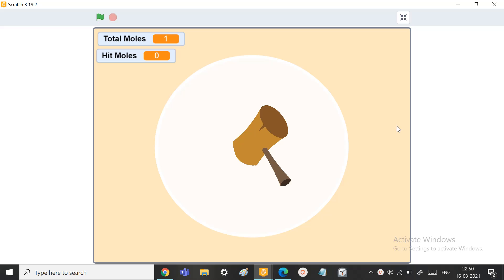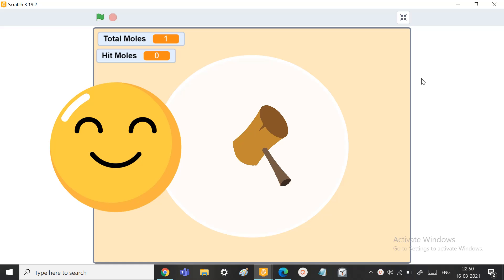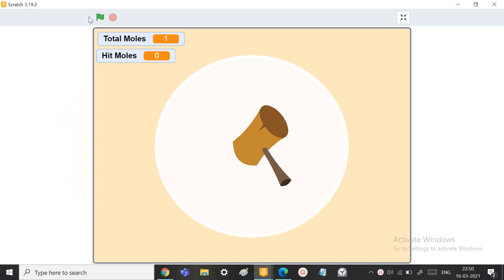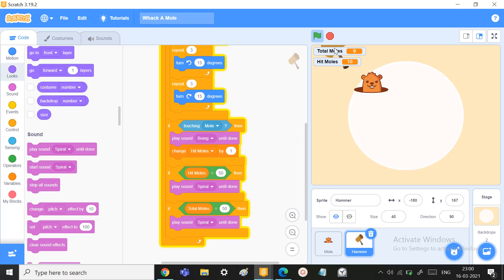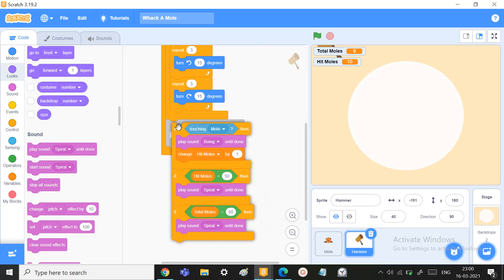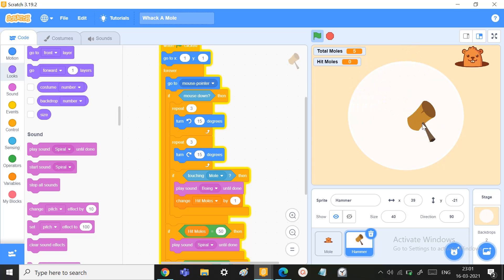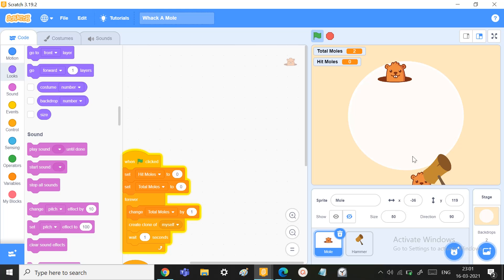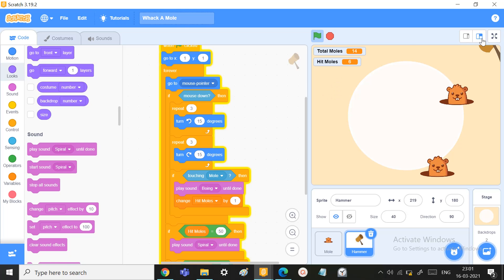How to create a Whack a mole game in Scratch ( tutorial 18 )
Hey there folks,
  today l will be be be teaching you how to create a Whack - A - Mole game in Scratch which will help you all in developing your scratch skills
by learning how to make this game from scratch with me you will also have a chance to learn how to
-Give a wonderful flipping animation to a sprite
-Cloning a sprite
- doing animation
-Using sound effects
-Using Variables

-Chapters-
0:00  Introduction
1:10  Demo of the game
2:20  Starting to make the game
4:00  Start coding Mole
6:31   Start coding Hammer
11:00  Final Result

And I am sorry that I can not share the sprite too you but I have a better idea
Here is the link to a website where you can remove any pictures background

Then upload the mole that I have open in this link from her

And then download the pics and then paste them on the remove background website

 So have fun coding

And learn how to make a rainbow circle in less than 25 blocks 😃😃😃😃
And click this link for a surprise If you are interested in more Scratch Tutorials, Games, Etc. you can find them by clicking on my YouTube channel!

I strive to make these videos as simple and as easy to understand so you can make scratch games and watch these scratch tutorials in the easiest simple way possible... If you have any suggestions for how to make the content better leave it down in the comments below! I am always striving to better the quality of my content whether it be adding examples or teaching you the basics of a particular subject from scratch! I hope to one day expand into other game-making software... Such as unity or game maker because I doubt most people want to be on scratch forever! I hope to guide you to your game making dreams DONT CLICK THIS